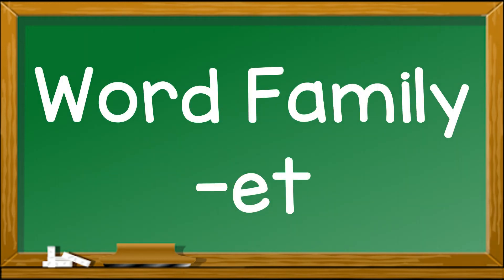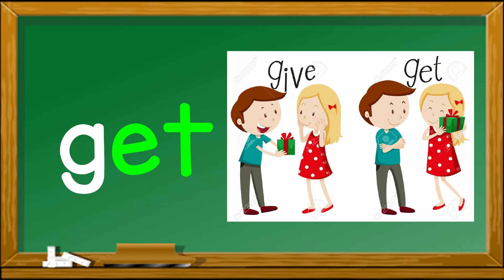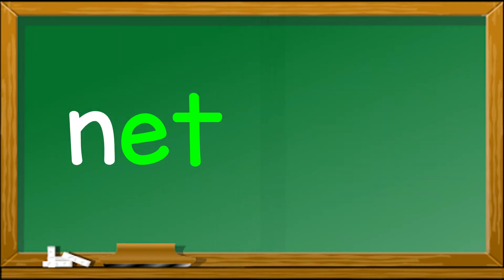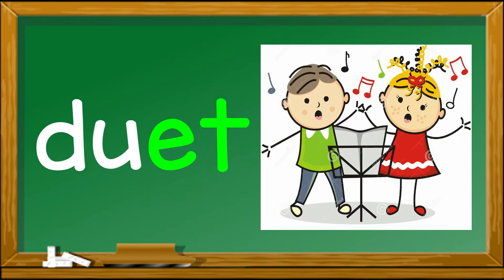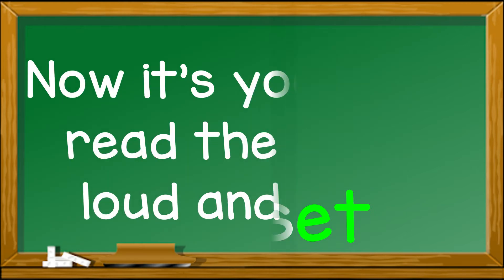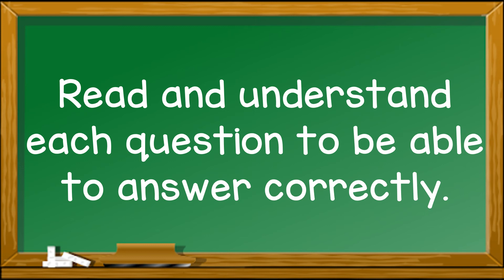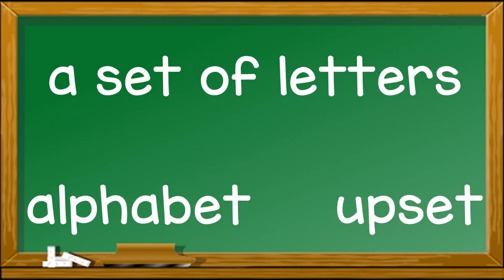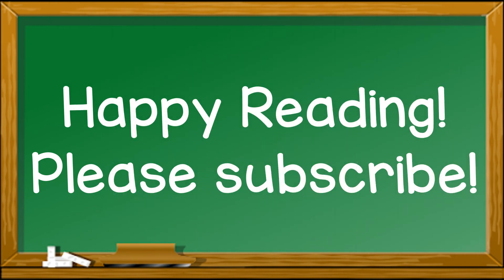How to read Word E Family | -et Family | Fabulous Knowledge